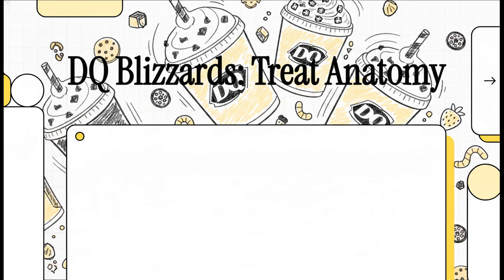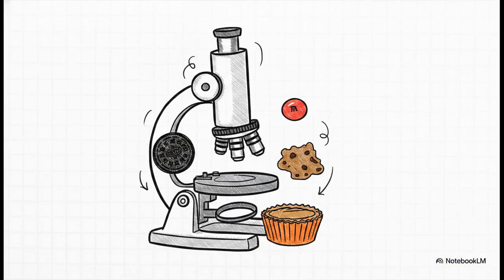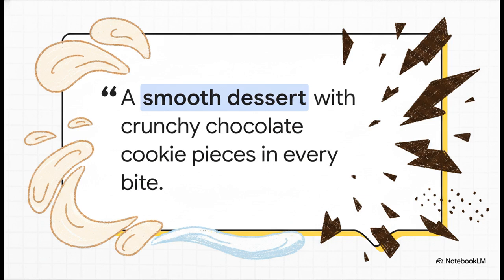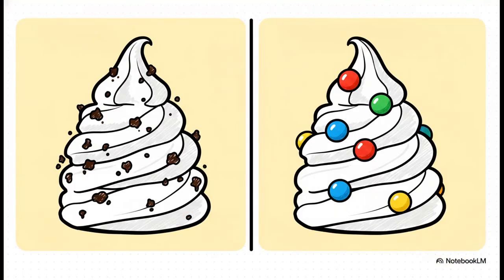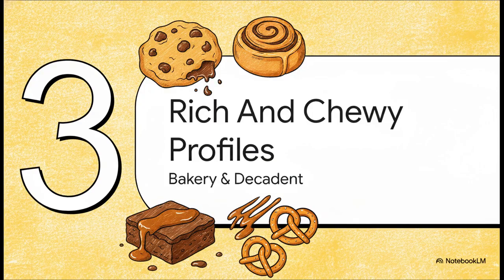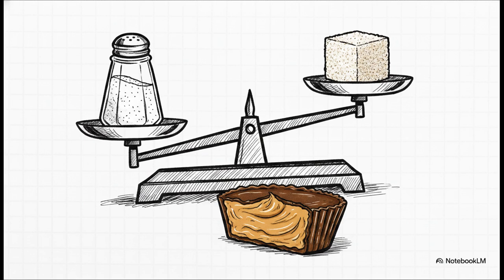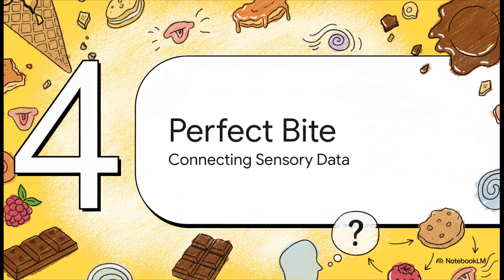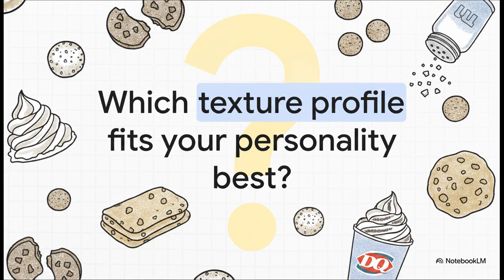Every Type of Dairy Queen Blizzard Explained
Think you know every Dairy Queen Blizzard? 🍦 In this video, we're explaining every type of Dairy Queen Blizzard, from classic fan favorites to chocolate-loaded creations, cheesecake Blizzards, cookie Blizzards, candy Blizzards, seasonal specials, and limited-time flavors.

Whether you're deciding what to order or just love Dairy Queen desserts, this complete guide breaks down each Blizzard flavor, its ingredients, taste, and what makes it unique.